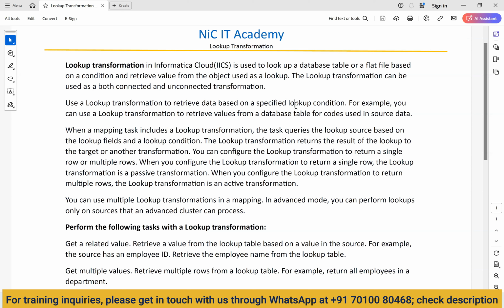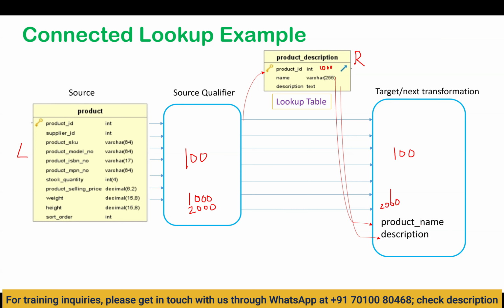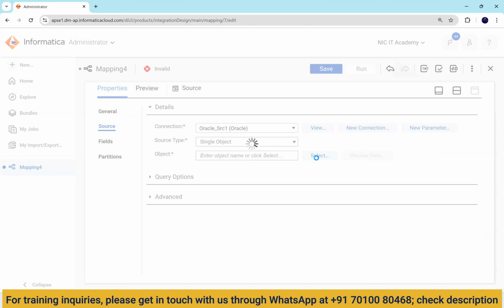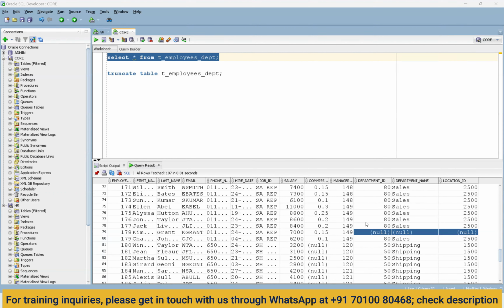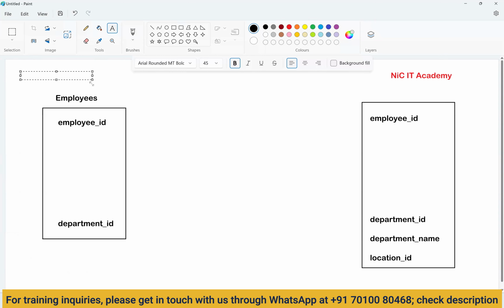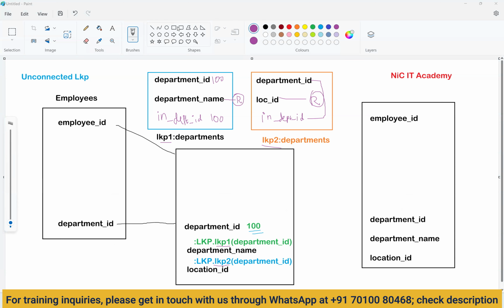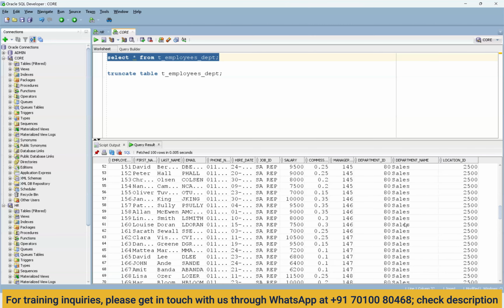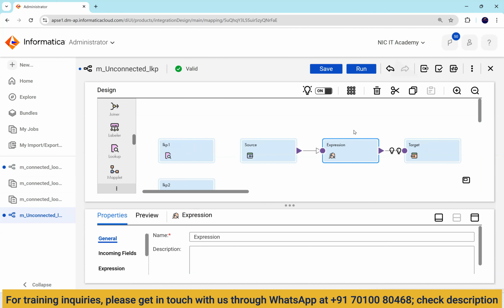Informatica IICS Connected vs. Unconnected Lookup Transformation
Looking to master Informatica IICS in 2025? Join our expert-led course that covers everything from basic concepts to advanced strategies in data integration. Whether you're a newbie or an experienced professional, this course is tailored to help you excel in Informatica IICS.

Become a data integration pro with Informatica IICS in 2025! Learn from top experts and master the latest techniques in data integration.

Learn how to master Informatica IICS with top experts in the field. Get the skills you need to become a data integration pro in 2025 and beyond!

Chapters:
00:00:00 Introduction to Informatica Cloud lookup transformation

📢Dear Techies,

iics Informatica,
iics login,
Informatica intelligent cloud services,
iics,
iics Informatica Cloud secure agent,